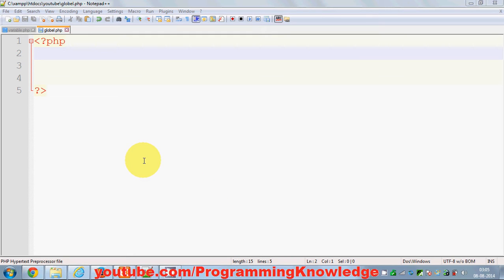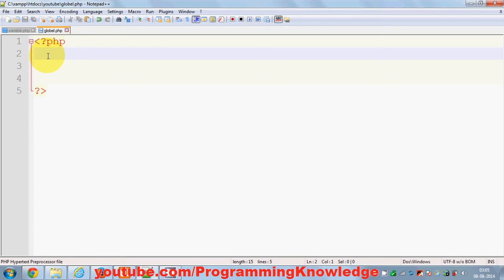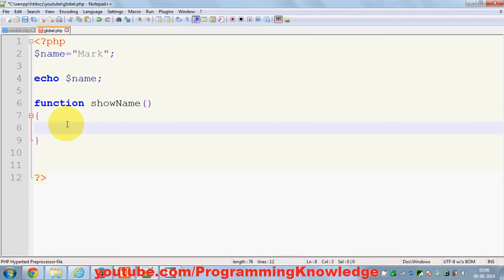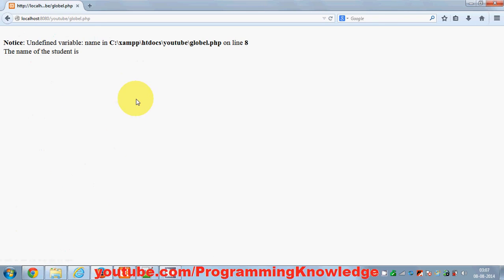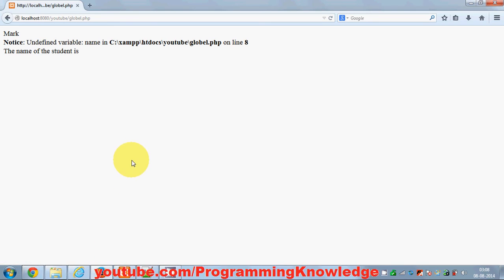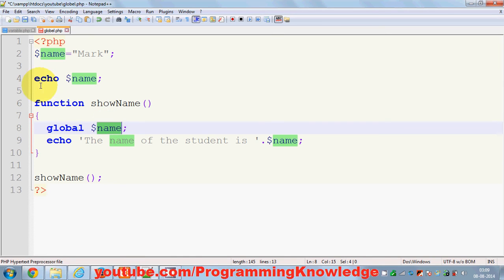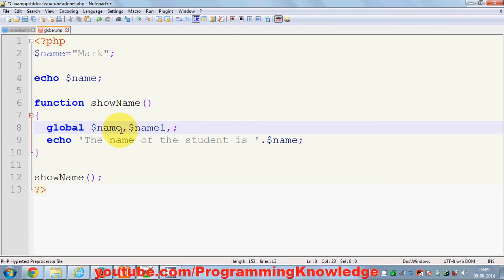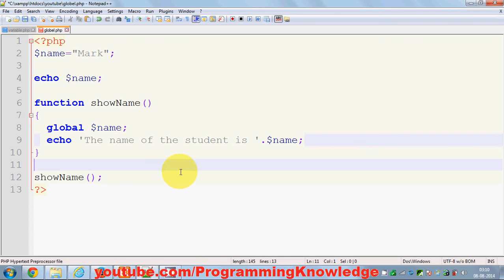PHP Tutorial for Beginners 23 # Global Variables and Functions